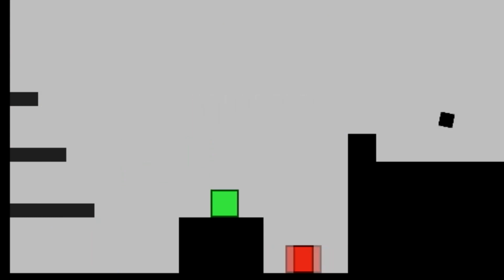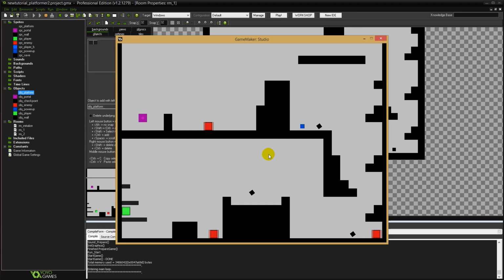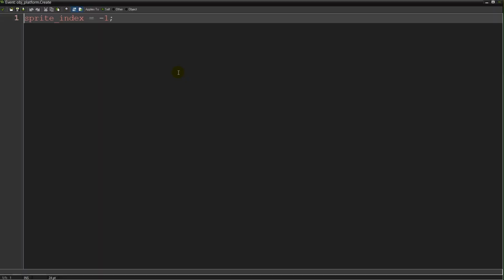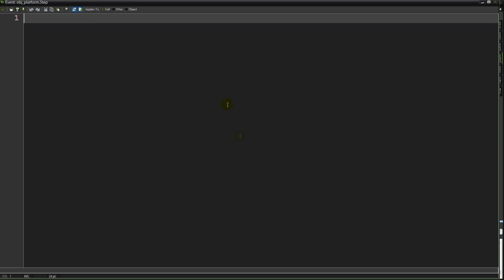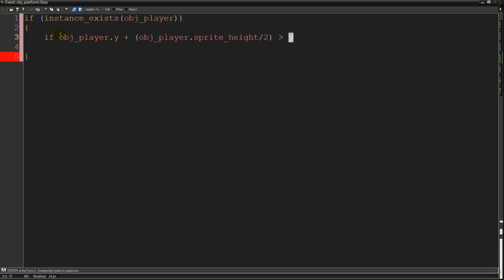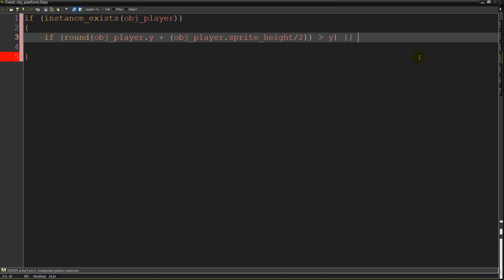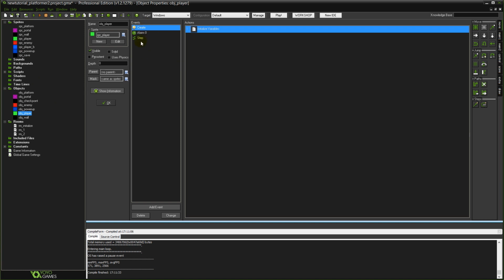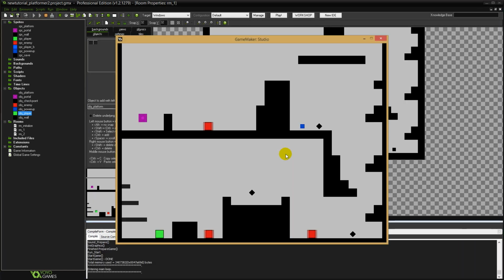GameMaker: Studio - One Way Platforms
Find these tutorials useful? Please consider supporting me by purchasing my indie game: Another Perspective!

A simple and effective solution for one way & jump through platforms in your platform game.

Shout outs to disembodieddave on reddit who inspired the use of this technique.